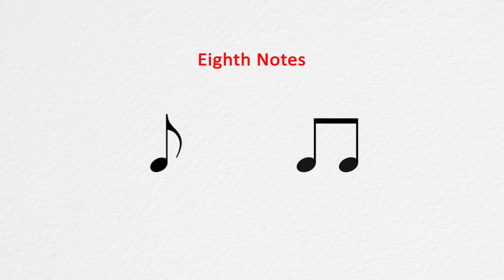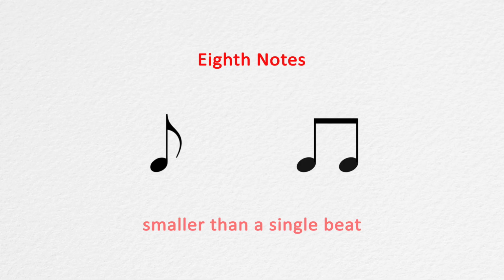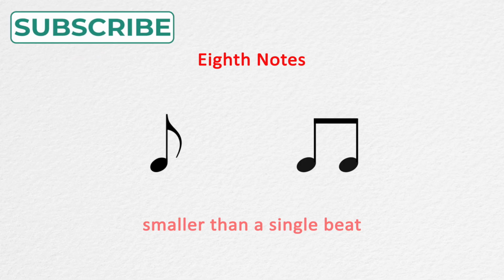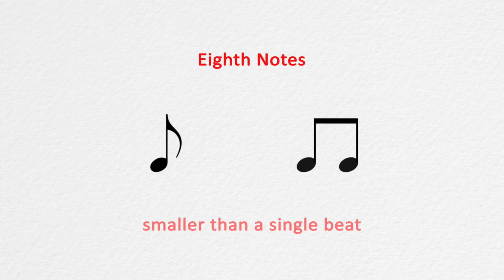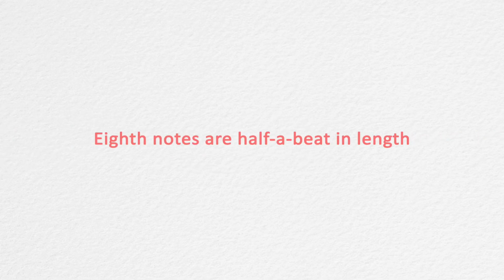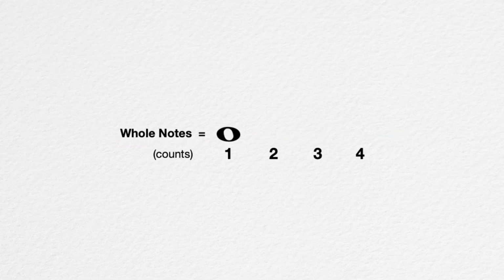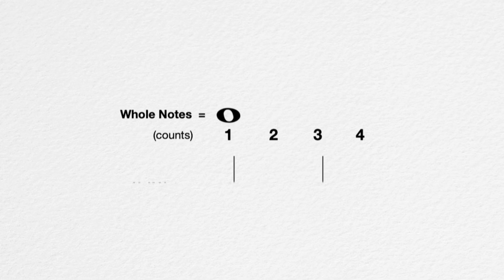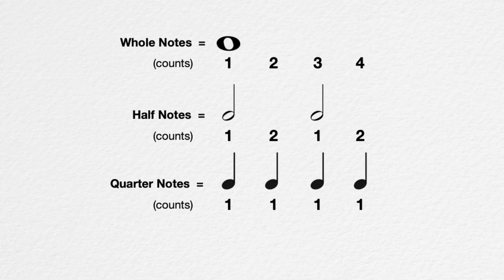Eighth Notes | Basic Music Theory | Liberty Park Music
Eighth Notes - What are they and how do they work?

One of the most important aspects of learning music through music notation is to properly understand note values. It's relatively easy to generally learn about the different note values, but if you really want control of your craft, it's important to understand the functions of different note values on a more solid level.  In this video (from Part II of Liberty Park Music's Beginning Piano Course), piano instructor West Troiano breaks down the characteristics and qualities of eighth notes.

Take online piano lessons with Liberty Park Music (LPM), an online music school teaching music through video tutorials and email/chat support from the teachers. Learn piano, guitar, music theory, and drums online with us: try the first 30 days for free, and you can cancel anytime!